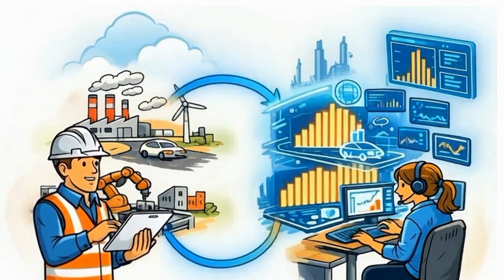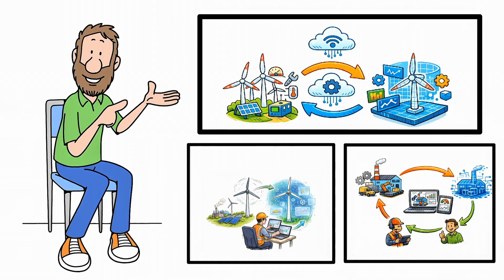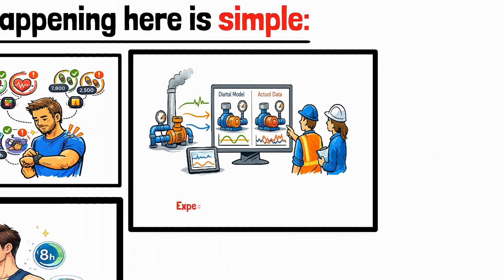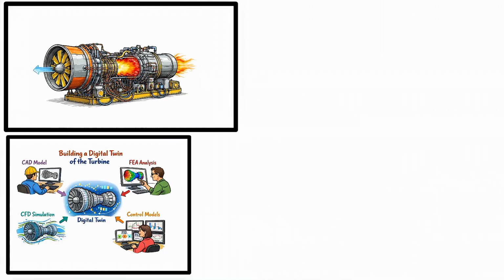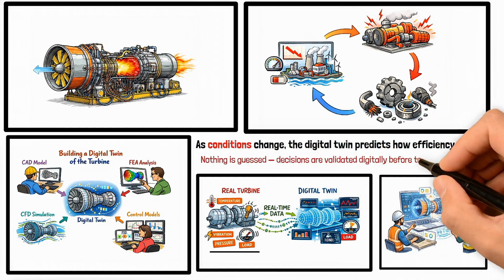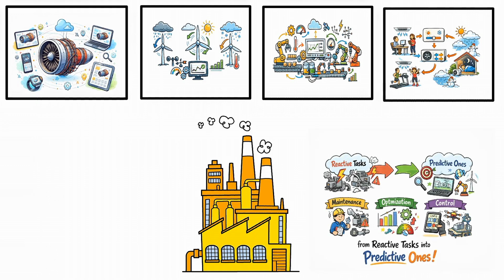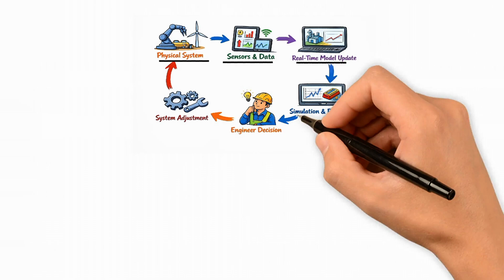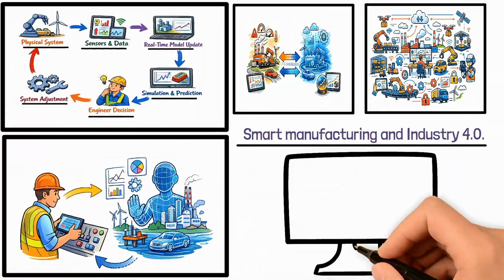Digital Twins Explained | Real-Time Simulation in Mechanical Systems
Digital Twins are transforming mechanical engineering by connecting physical systems with real-time digital models.

In this video, we explain how digital twin technology works — combining sensors, simulation models, and live operational data to predict performance and optimize systems continuously.

You’ll understand how real-time data feeds into simulation environments, how performance prediction prevents failure, and how digital twins support predictive maintenance and operational efficiency.

From manufacturing plants to energy systems and aerospace engineering, digital twins allow engineers to test, monitor, and improve systems without shutting them down.

Engineering is no longer static.
It is monitored, simulated, and optimized in real time.

If you want to understand how modern industries manage performance and reliability — this is essential knowledge.